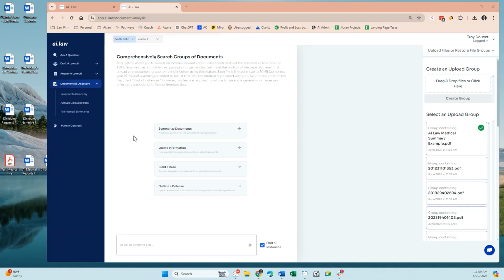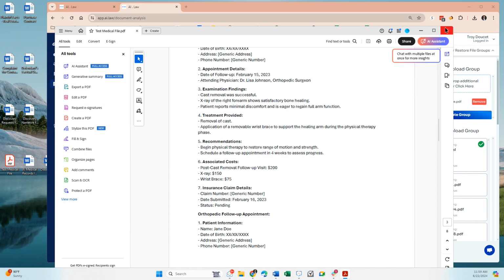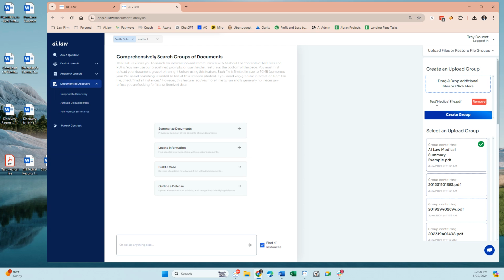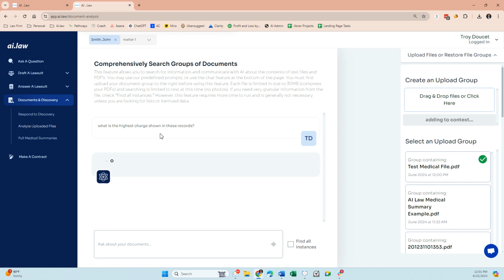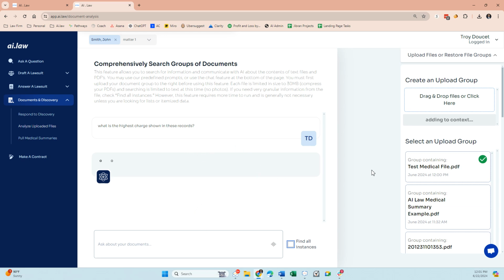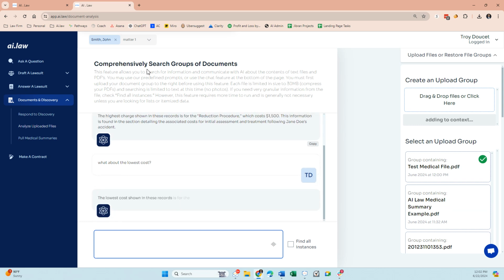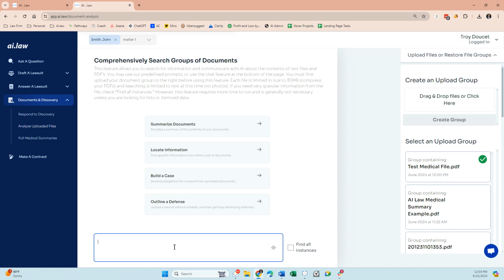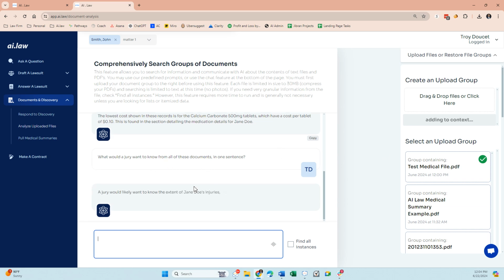Analyze and Chat with Uploaded Legal Document Sets - AI Law is Here to Make Your Life Easier!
Discover how AI.Law revolutionizes document analysis for legal professionals in this comprehensive tutorial. Learn step-by-step how to upload and analyze PDF and Word documents efficiently using AI-driven technology. From managing medical records to legal briefs, AI.Law simplifies the process, ensuring accuracy and saving valuable time. Watch now to optimize your document analysis workflow and enhance your legal practice with cutting-edge AI technology.

📌 Key Features:

1. Seamless Document Upload: Upload PDF or Word documents effortlessly for analysis.
2. Advanced AI Analysis: Utilize AI to extract critical information such as treatment dates, medical costs, and more.
3. Detailed Document Review: Perform thorough document reviews and searches with advanced search functionalities.
4. Efficiency and Accuracy: Save time and ensure accuracy with AI-powered document analysis.
5. Real-time Interaction: Interact with document results for instant insights and analysis.

Why Choose AI.Law?

- Enhanced Workflow: Streamline document analysis processes with AI technology.
- Precision: Ensure precise extraction and analysis of legal and medical documents.
- Optimized Efficiency: Save time and resources with advanced AI capabilities.

Transform your document analysis capabilities with AI.Law. Watch now to see how effortlessly you can manage and analyze legal documents!